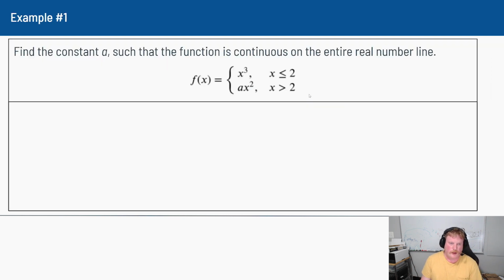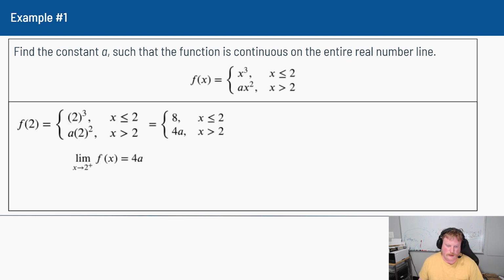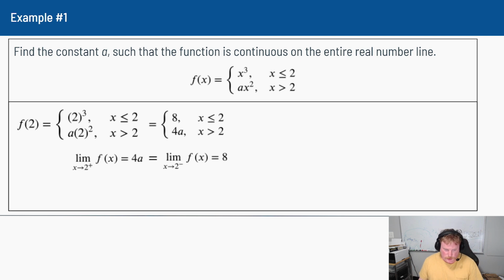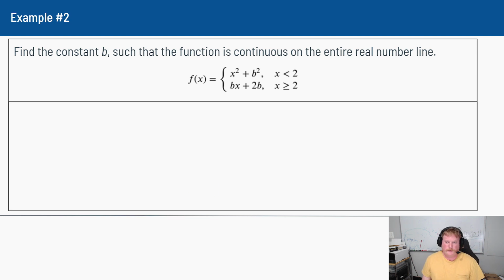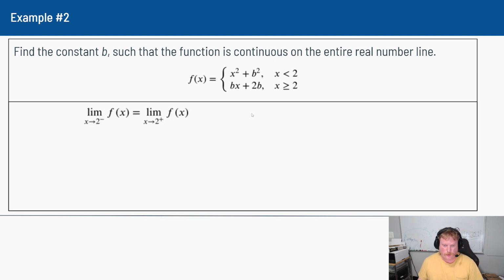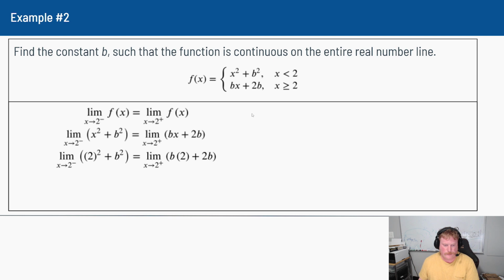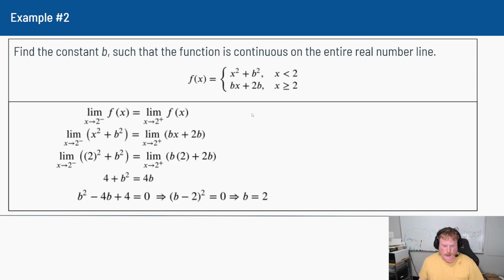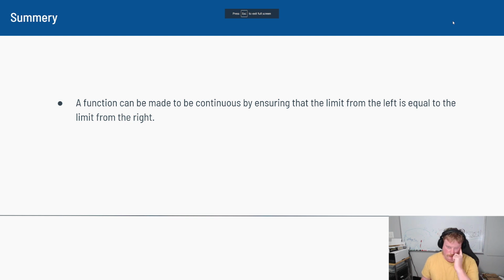Lesson 1.04 - Removing Discontinuity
In this lesson you will learn about removing discontinuity from a graph or function.